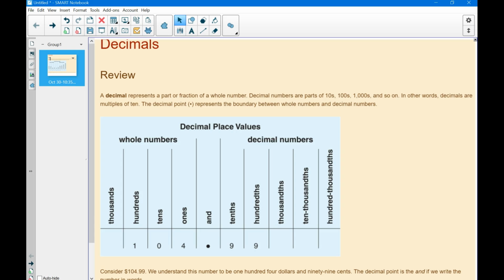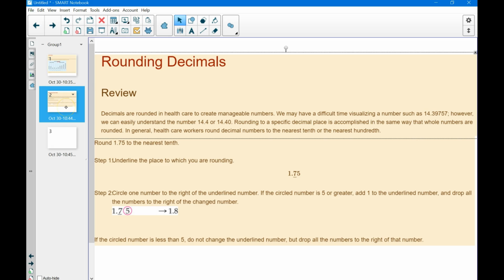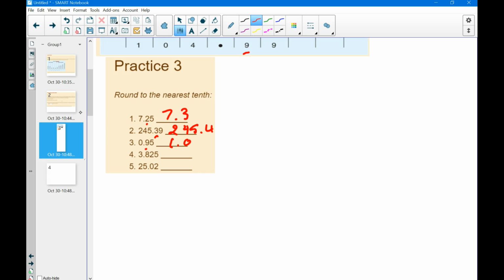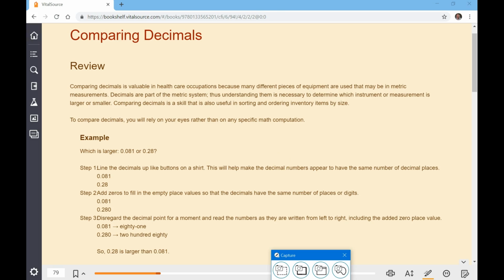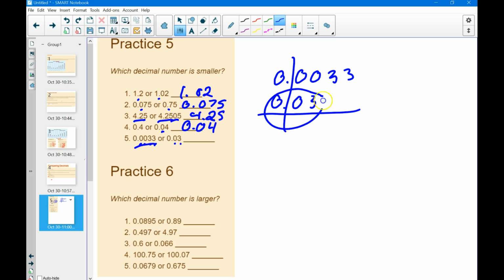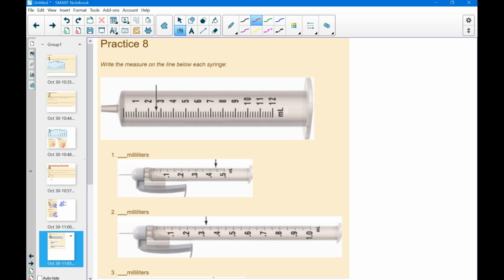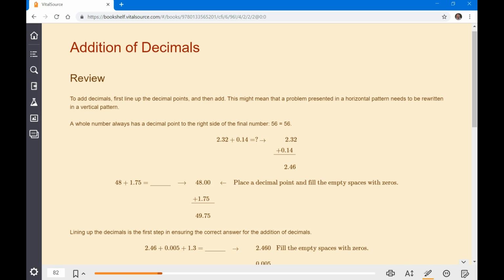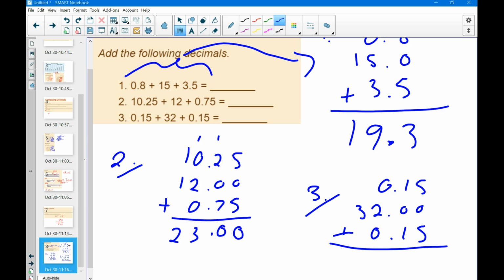Math 1048 Oct 30-18